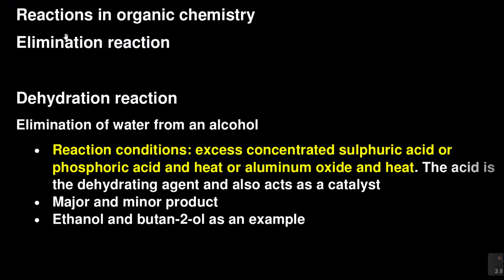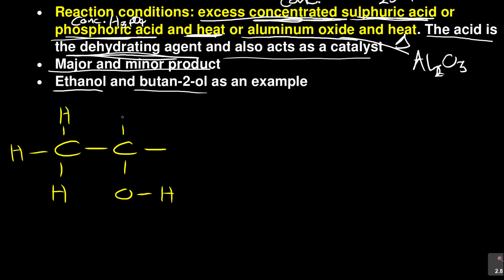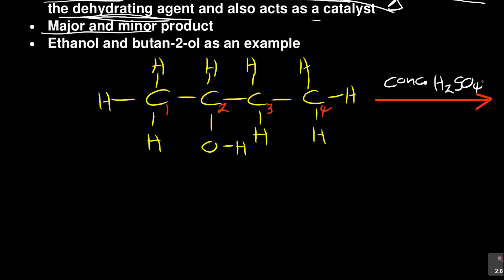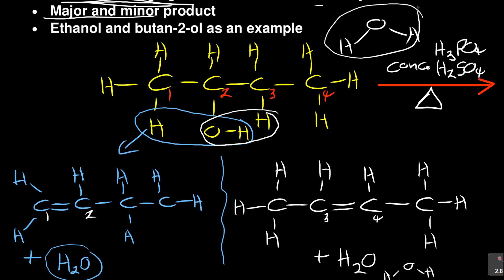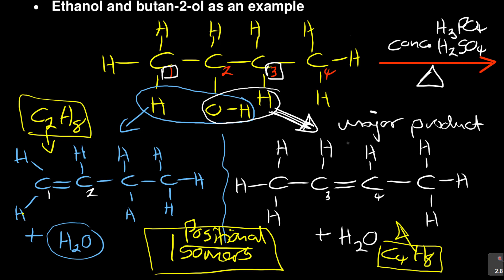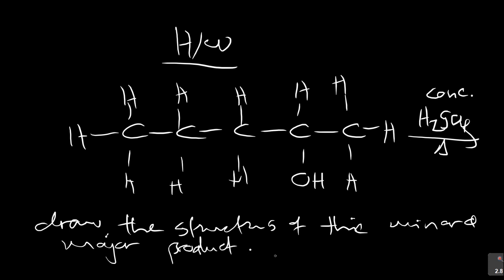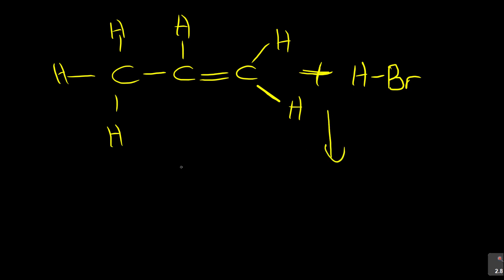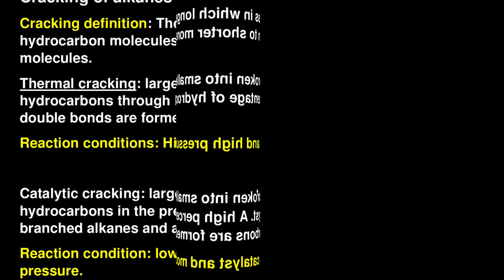Dehydration Reaction-Organic Chemistry Grade 12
Dehydration reaction